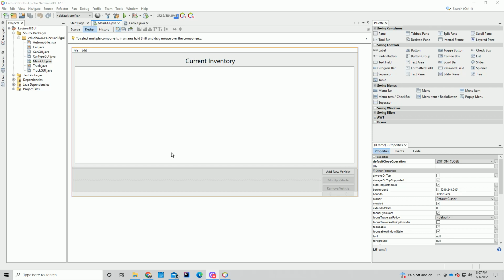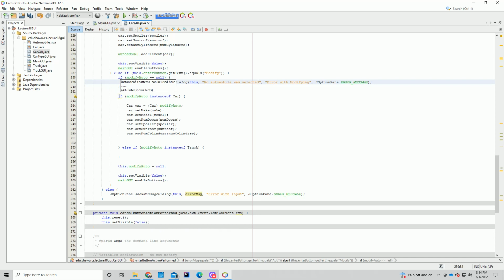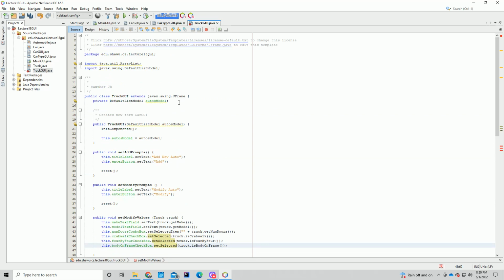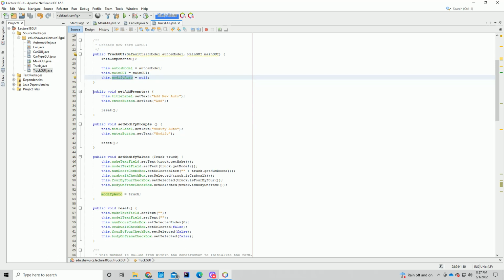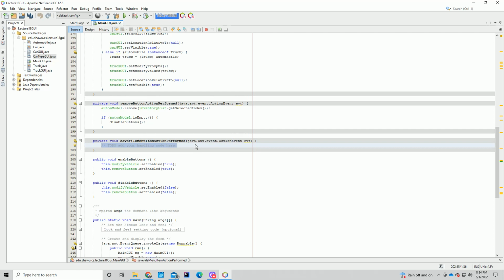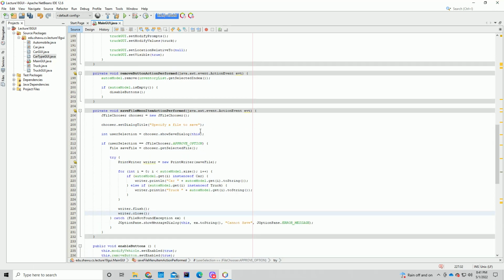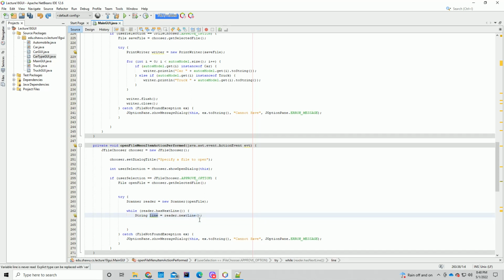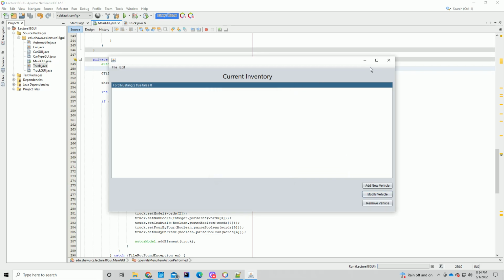Implementing the GUI - Part III (Lecture 19/20)